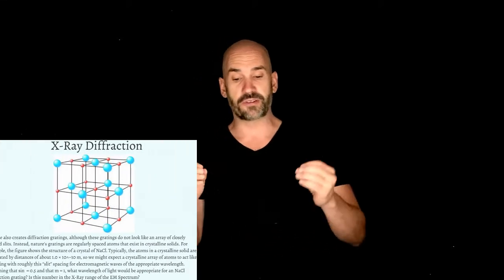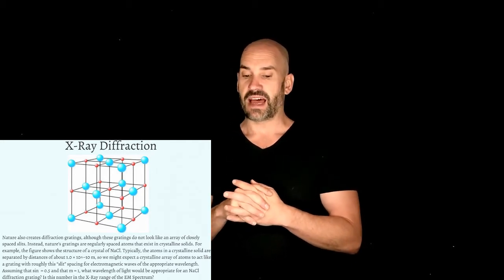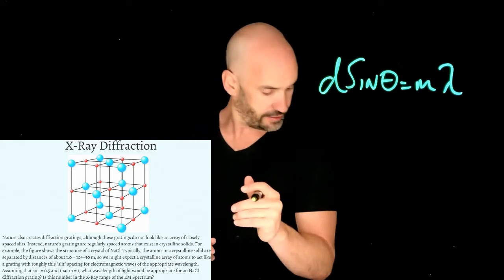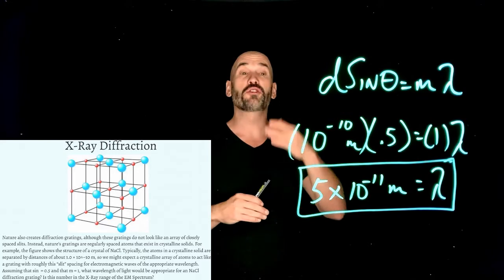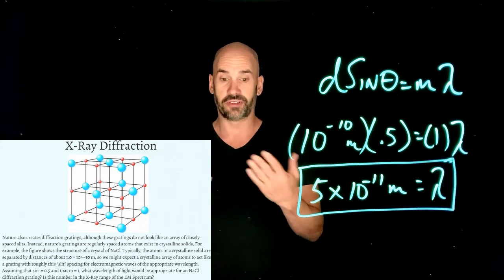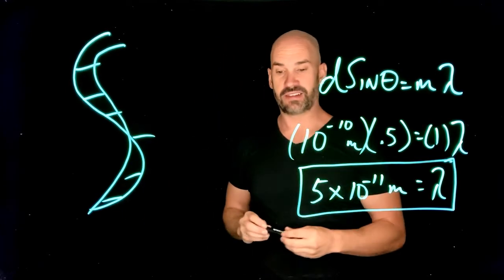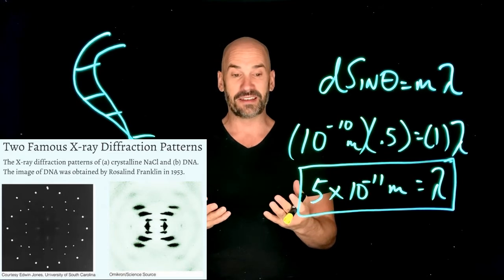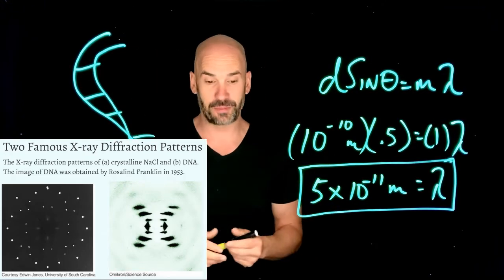Interference and Diffraction - Why x ray Diffraction